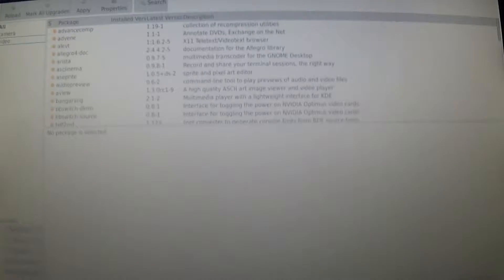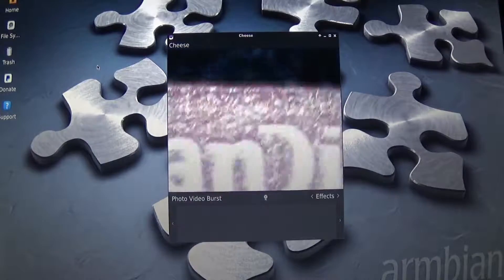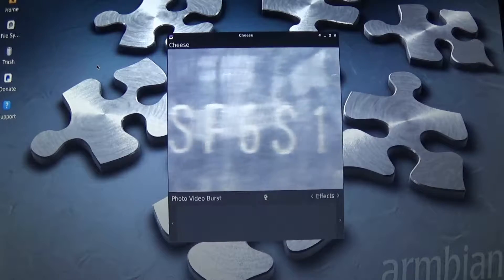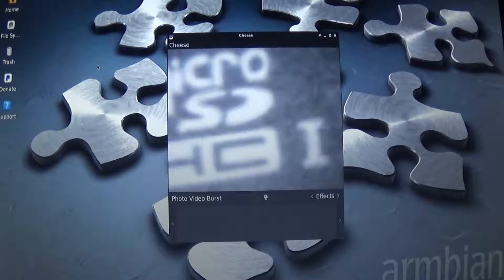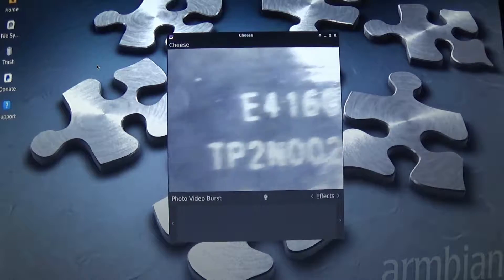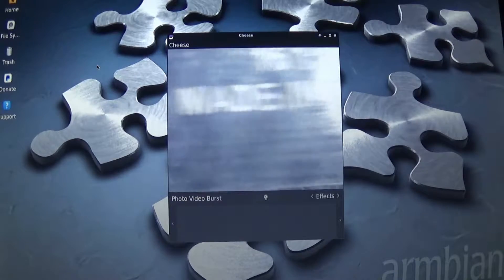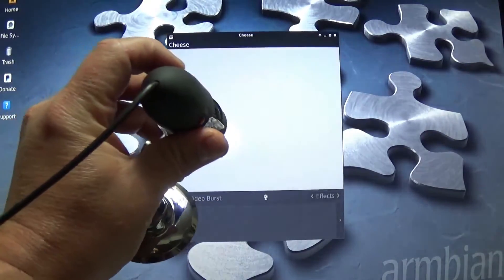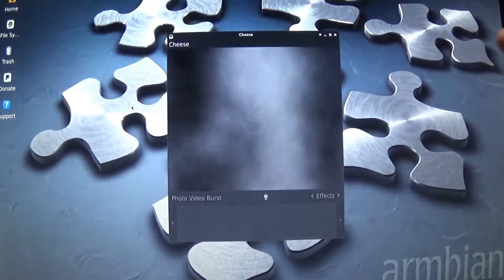Orange Pi Lite USB Microscope and Checking The Fake SD Card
Lets see if the Orange Pi has enough power to run a USB Microscope!